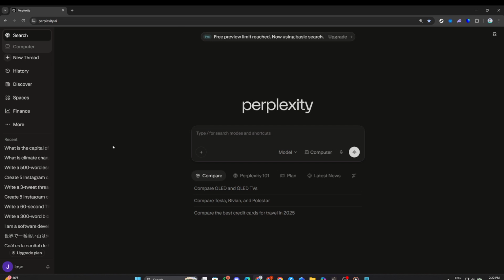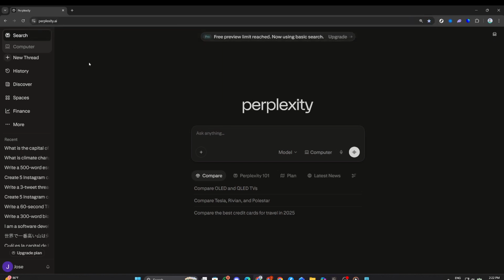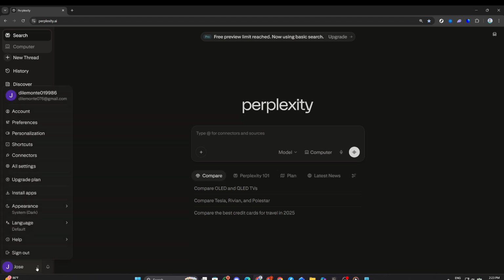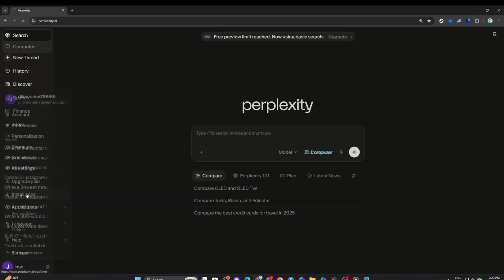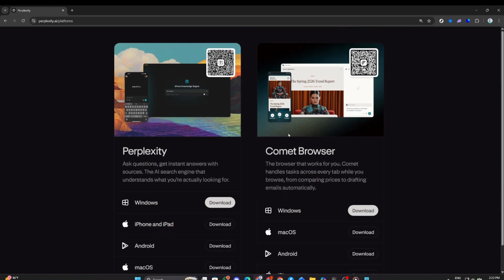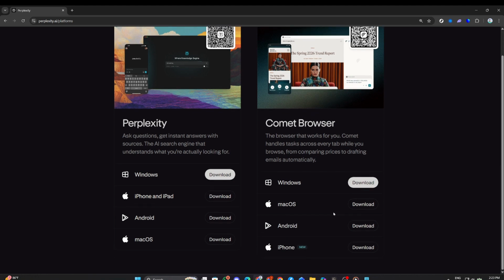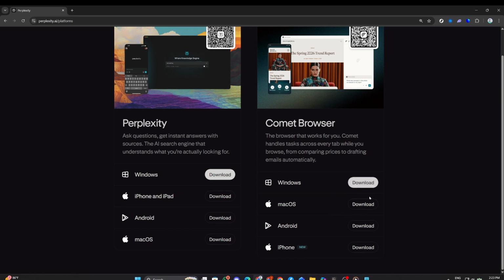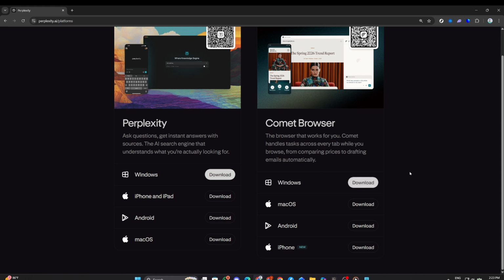How to download Perplexity Comet Browser Download[LATEST GUIDE]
In today's Video we cover, How to download Perplexity Comet Browser Download